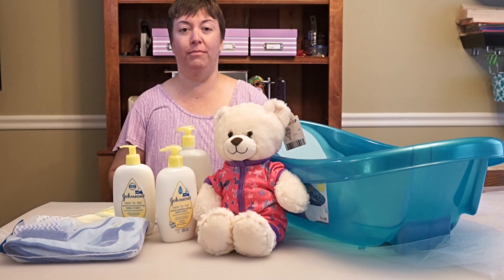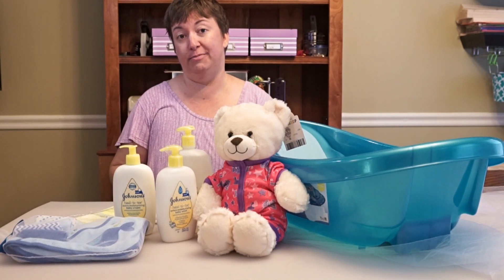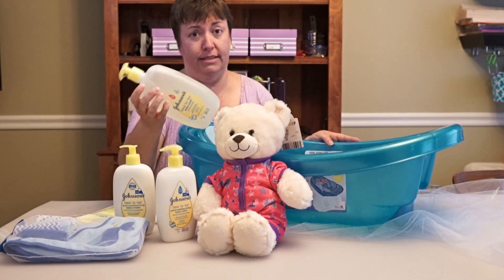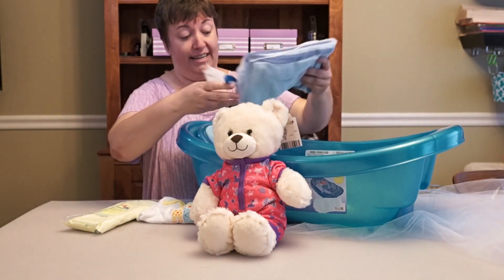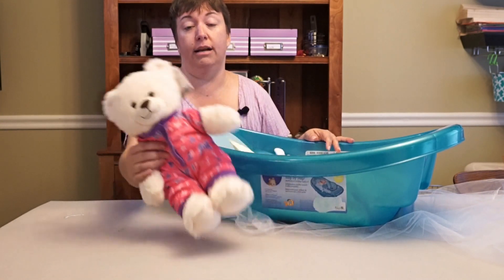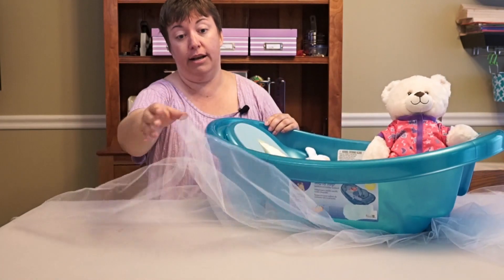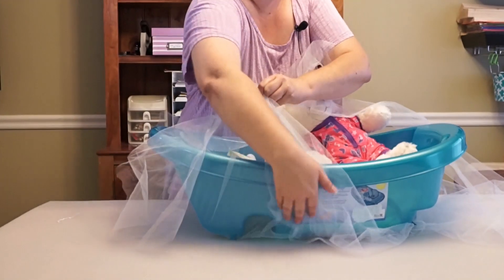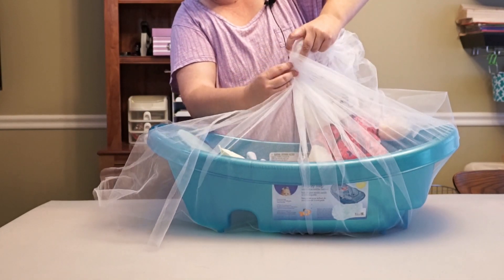Easy Baby Shower Gift Idea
Looking for a simple, practical gift to give a new mom at her baby shower? How about this DIY "Baby's First Bath" kit?

We'll show you how easy it is to put together a tub full of everything new parents need to give their baby a bath. Your friend or family member will get a ton of use out of this gift from the day they bring their newborn home.

Get more working mom tips, such as how to make bath time a special bonding ritual,

Special thanks to JOHNSON’S® for providing us with some of the products featured in this video. They include:
  + JOHNSON’S ® HEAD-TO-TOE® baby wash and new baby lotion
  + JOHNSON’S® HEAD-TO-TOE® baby cleansing cloths